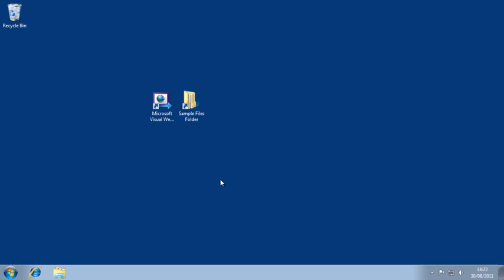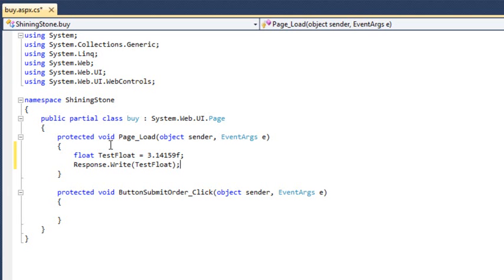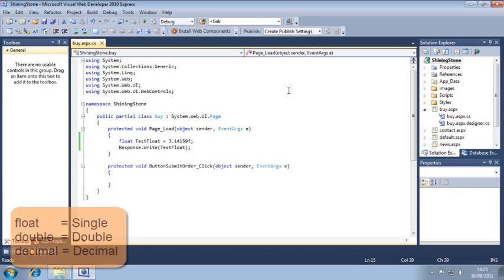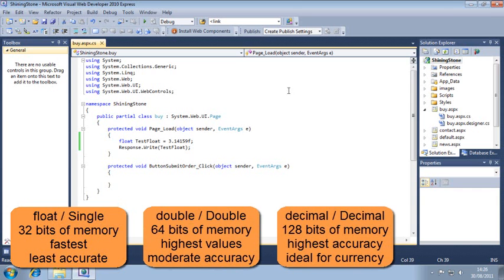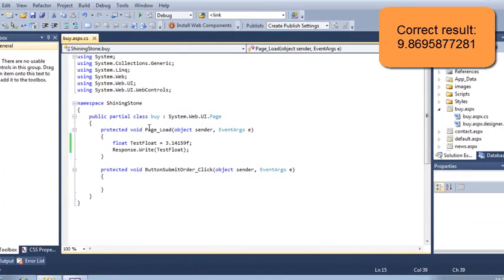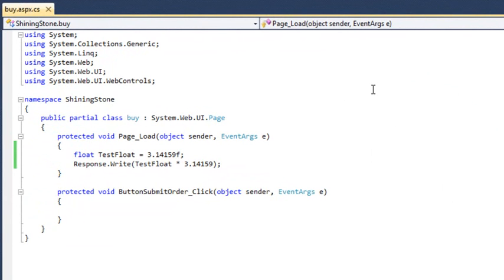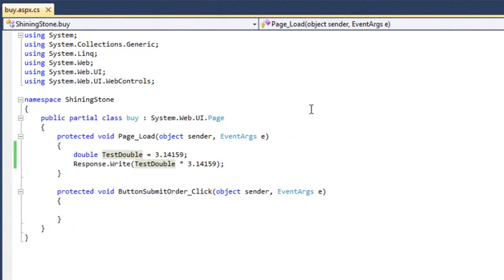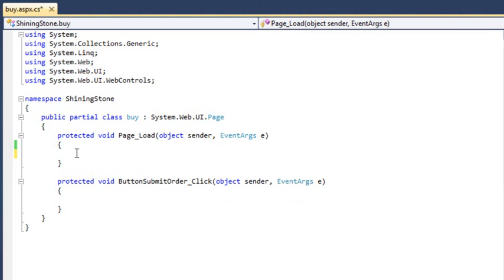ASP.NET 4.0 Essential Skills Lesson 5-5: Use floating point variables